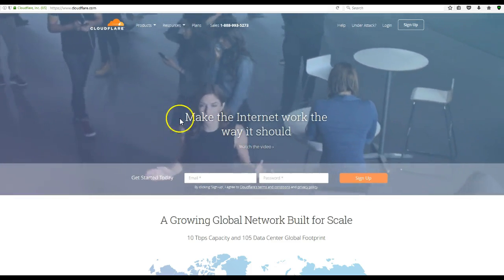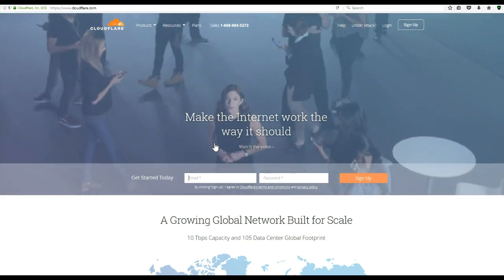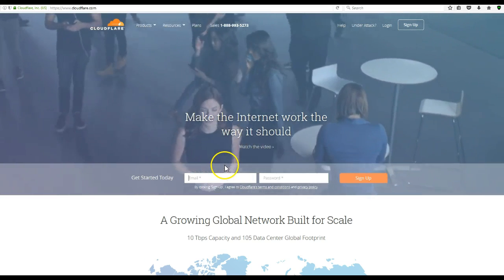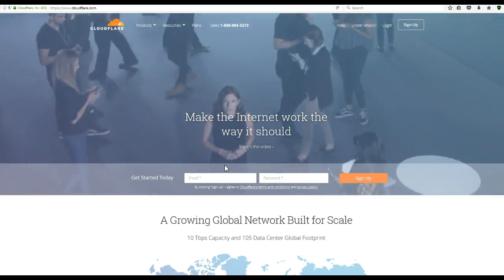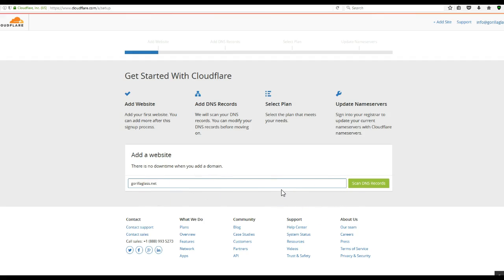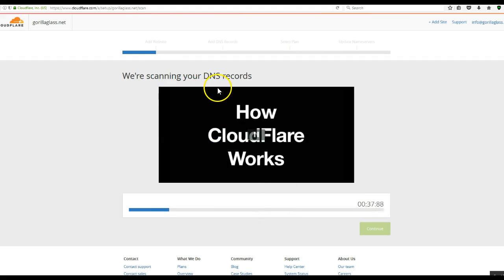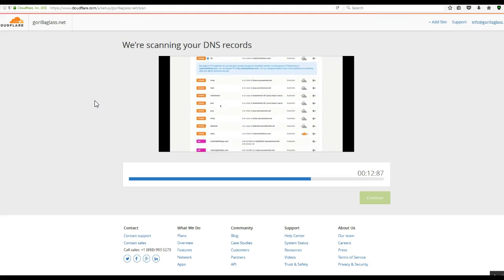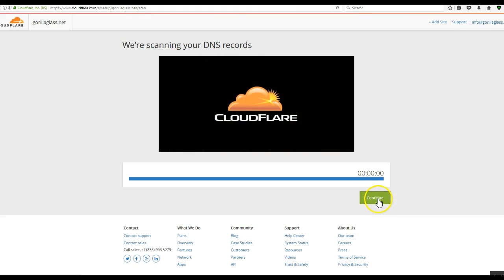How To Set up Free CDN To Mask Your Hosting - PBN Tips for SEO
Set up a Free CDN at Cloudflare To Mask Your Hosting. Setting up a PBN can be a huge benefit to your overall SEO Campaign. This quick fix is great for webmasters who have shared hosting accounts that want to mask their IP and hostname to have a more anonymous Private Blog Network.